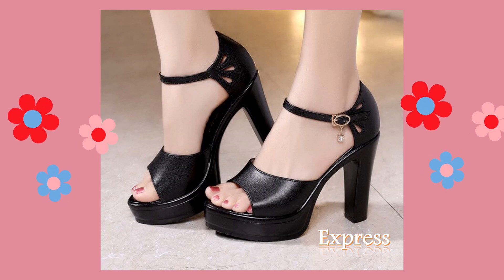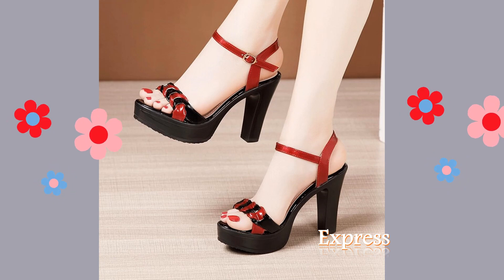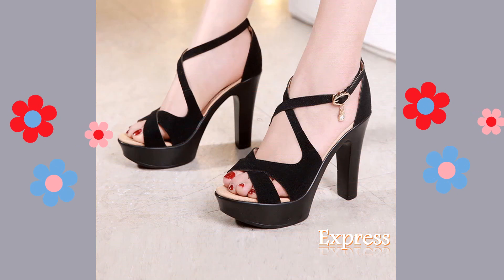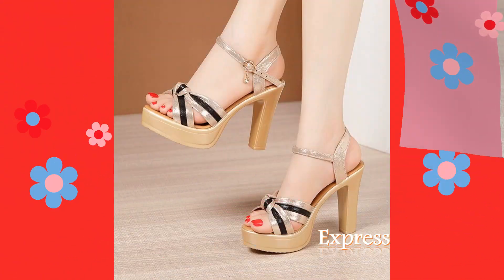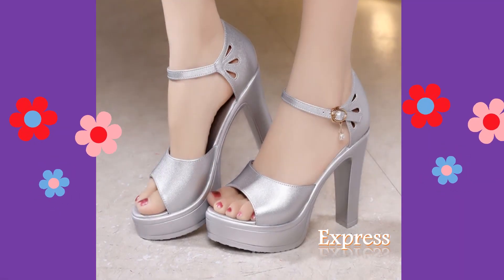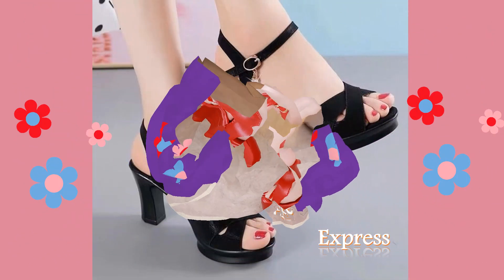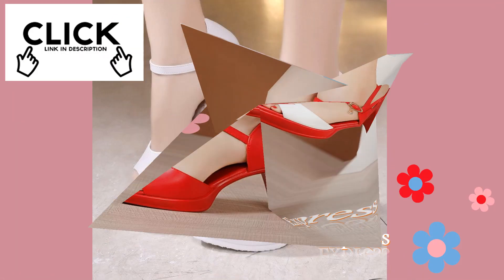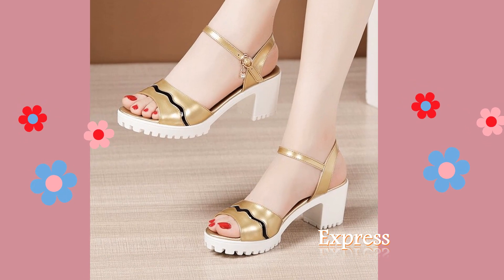Latest new different elegant slip-on shoes | new arrival sandals collection |sale| party office work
Block High Heels Shoes

Summer 2022 Elegant Office Party

Mothers Platform Sandals
Cutout High Heels Sandals
Ankle Buckle
Best shoes collection
Footwear design
Flat design
brown women`s boots
women shoes for work
Shoulder bags
Sports collection
comfortable slip on footwear
Summer shoes
Top shoes
Men shoes
Shoes 2022
Dress shoes
Women's Pumps
Cheap shoes
Sports shoes
Spring shoes
Buying shoes
Fashion
tennis shoes
running shoes
child sports shoes
athletic shoes
Fashion trends
2022 fashion
Fashion over 40
Summer 2022 fashion trends
Summer fashion
Fashion shoes
Latest fashion shoes
Mens fashion
Wholesale fashion shoes reviews
Boys shoes
Aliexpress
Aliexpress gadgets
Aliexpress 2022
Aliexpress review
Amazon shoes
Amazon gadgets
Amazon reviews
 Zip Block High Heels Gladiator Shoes
 Women Platform Pumps Office l
  bombas de plataforma
 feminina sapatos de casamento 2022

 primavera fivela
stilettos sapatos mulher

 salto alto sapato de festa de escritório
Platform Pumps Women
  Woman High Heels Office Party Shoe
 Mary Jane Shoes Women
Pumps  Office Work Shoes
 Woman High Heels

Platform Low-Heel Designer Slides
 Non-Slip Women Slippers
 Wedding Shoes
Non-Slip Polka
Party Shoes
 Slip On Women Slippers
 Crystal Heel Sandals 2022 Fashion Party Wedding Shoes
Breathable Women Loafers
new collection sandals
fashion shoes 2022
fashion shoes for women and girls 2022
- mode-fashion-modern- collection- zara- mango- bershka- abaya- louis
chanel- guess- prada- gucci- burberry- marque- tendance- moda- fashionista
موضة صيف 2022 احذية بنات
جديد صنادل صيف 2022
احذية كعب عالي
أروع_موديلات صنادل صيف 2022
تشكيلة متنوعة ورائعة للاحذية الصيفية
احذية صيفية بستيلات مختلفة
جديد الاحذية الصيفية للموسم الدراسي 2022
جديد احذية للبنات
احذية رياضية بناتي
موضة الاحذية الصيفية
صنادل صيفية للبنات
احذية تركية
احذية عرائس
احدث موضة احذية للبنات
اخر موضة احذية صيفية للبنات
اكسسوارات - نقشات- مناسبات- فساتين- تنانير- سراويل- بناطيل- ازياء- مكياج- اناقة- موضة- اكسسوارات- عالم حواء- خاص بالمرأة- للنساء والبنات- احدث صيحات الموضة- صيحات الأزياء- موسم- فاشون- ستايل- احذية- خواتم - اساور- صيفية- شتوية- حقائب- سلاسل- قبعات- أعراس- حجاب- محفظات- جواكيت- شورتات- كنزات- بدلات سروالية- معاطف- قمصان- ملابس- عبايات
المحجبات

mode basket 2022
basket femme
basket mode
sneakers
tendance baskets

chaussures pour filles
chaussures pour femmes
sandals pour femmes
sandals pour filles